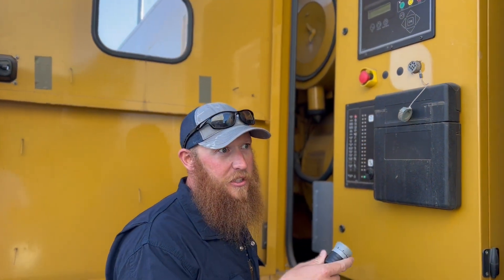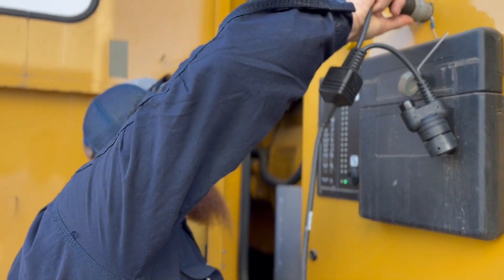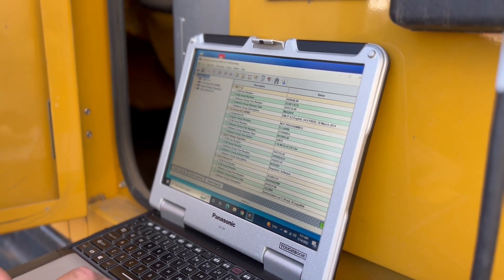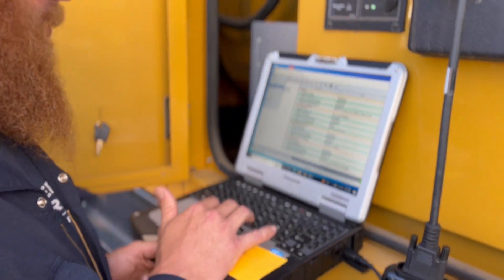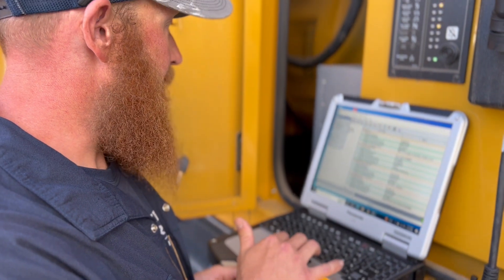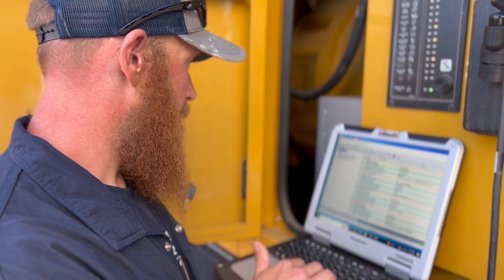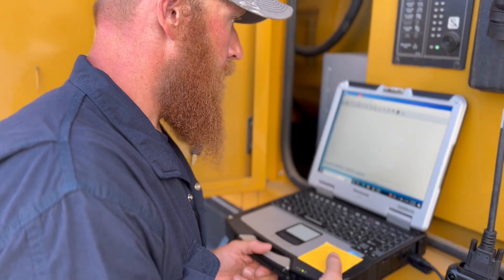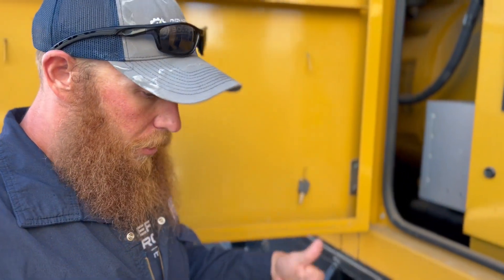Caterpillar 600 kW Generator Diagnostic Test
Join Andrew for this Caterpillar 600 kW Generator Diagnostic Test to make sure the unit is ready to go to work for a customer.

This generator is sold, but to see what we currently have in stock,